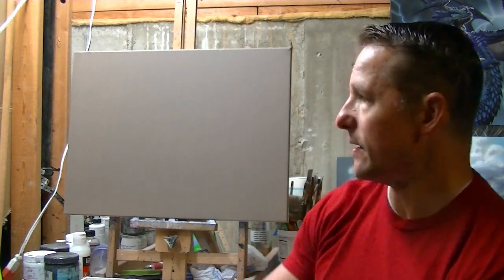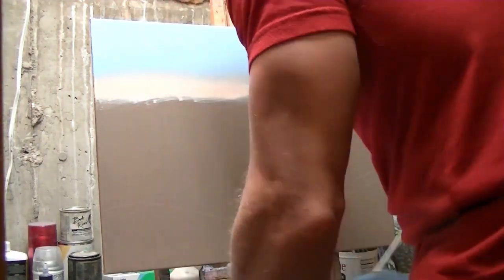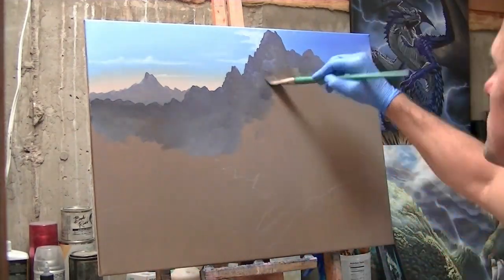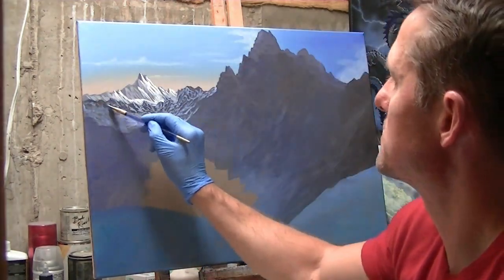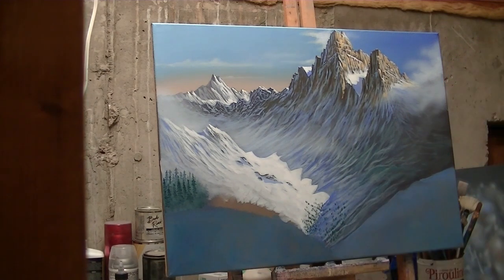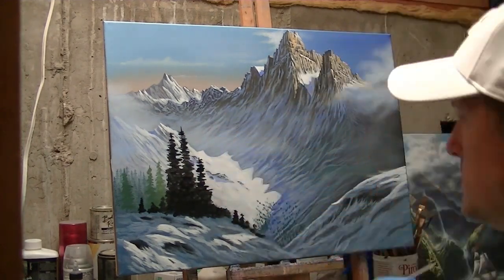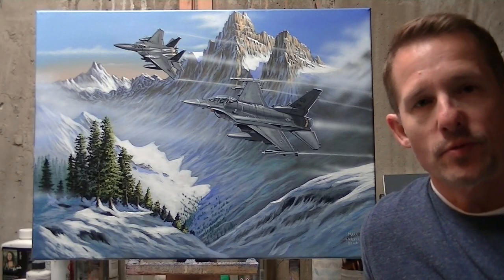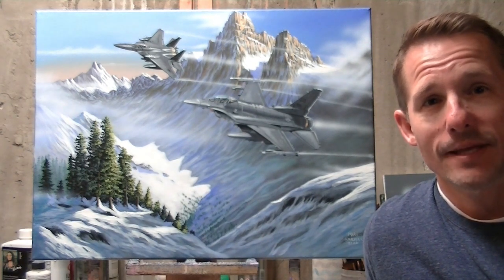#16 How to Paint Morning Training Exercises | Acrylic Painting Tutorial | Marc Harvill Art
***MATERIALS USED***
-18"x 24" Cotton Stretched Canvas -  @Hobby Lobby  @michaels
-Acrylics - @JerrysArtarama​ @GoldenPaints​ @Hobby Lobby​ @michaels
-Oils - @JerrysArtarama​ @Winsor & Newton​ @Hobby Lobby​ @michaels
-Brushes - @Rosemary & Co Artists' Brushes​ ​
-Palette - @mastersonart